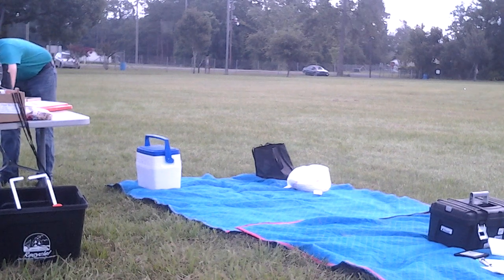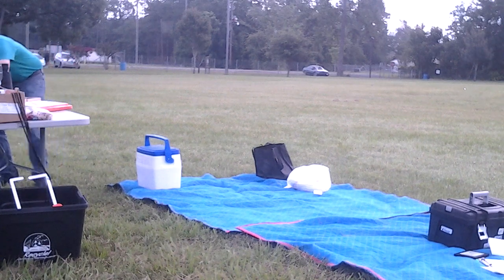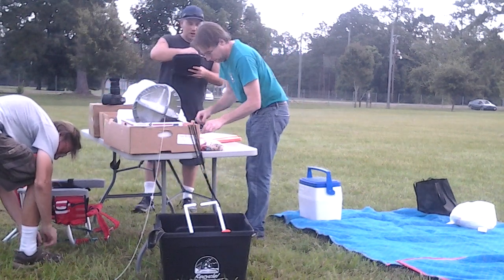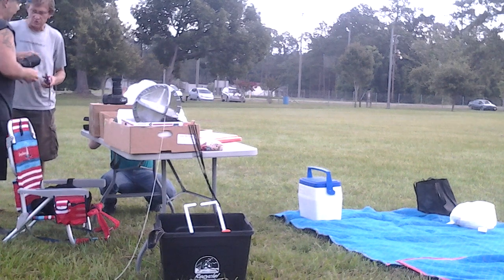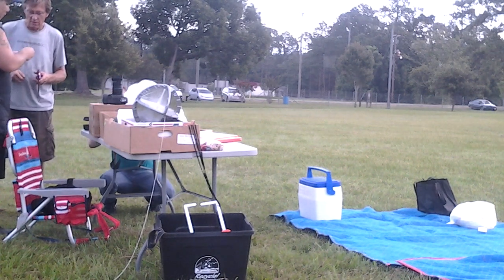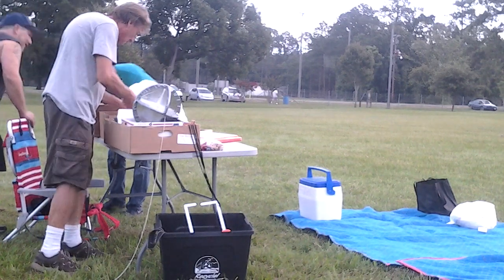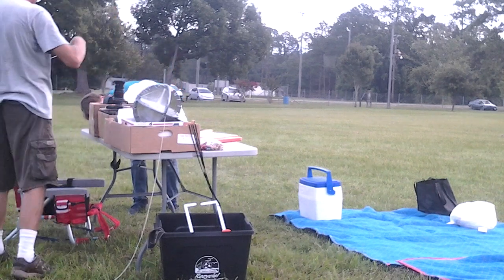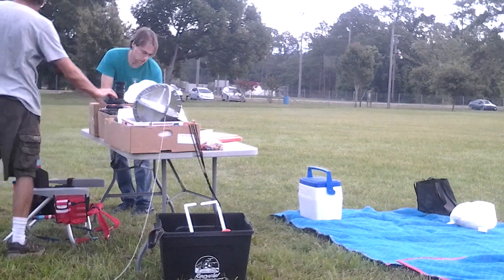FEJ one Balloon I - Pref-light prepping